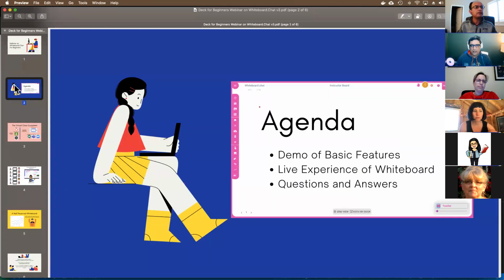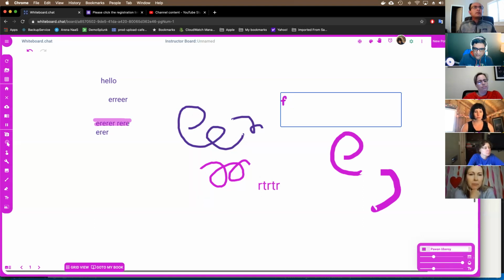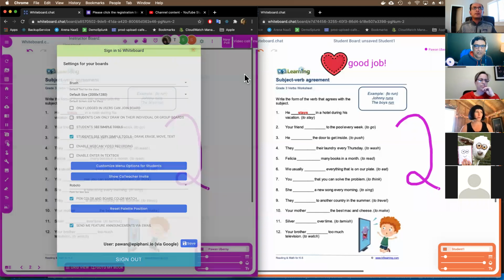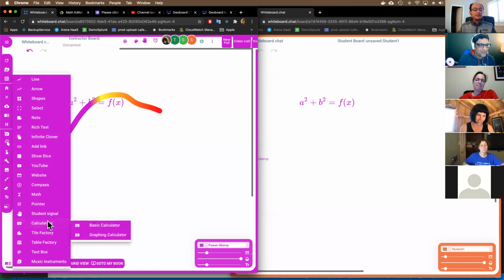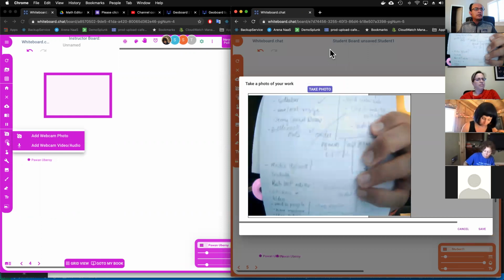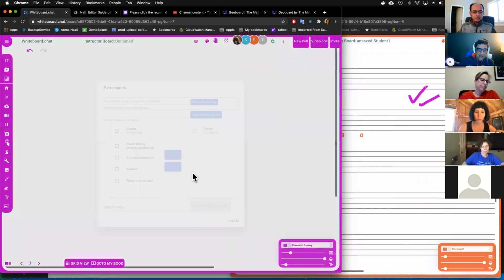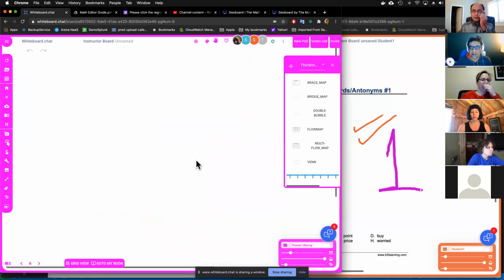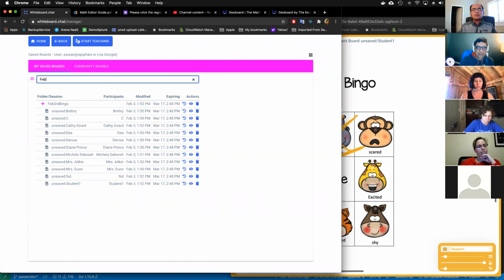whiteboard.chat Basics - developer led 2-3-2021